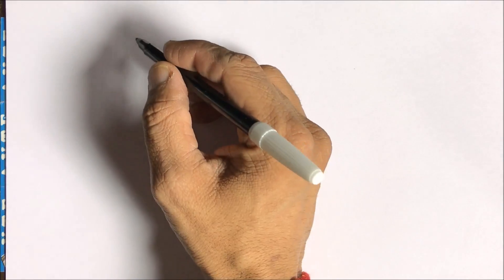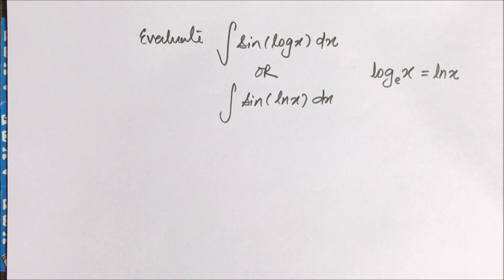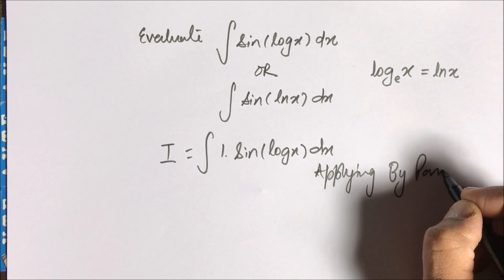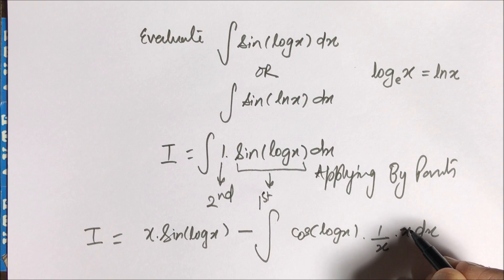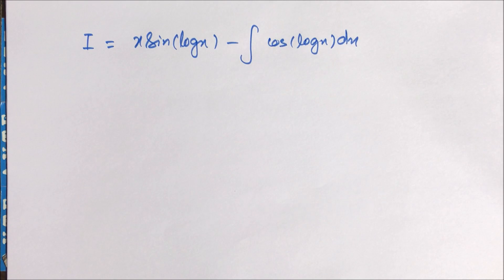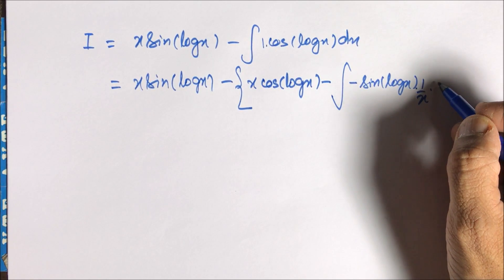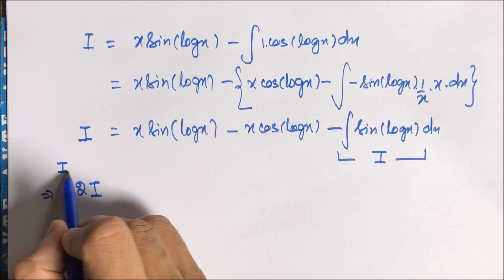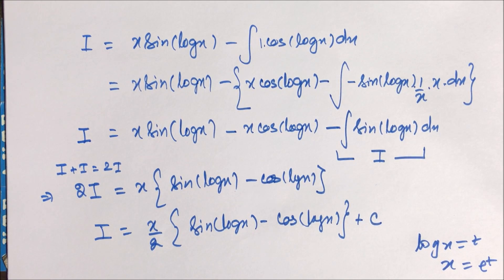Indefinite Integration 7, sin(log x ) ; very important for CBSE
The video explains the solution of sin(logx) , which is one of the very important questions in CBSE, and other BOARD-EXAMS